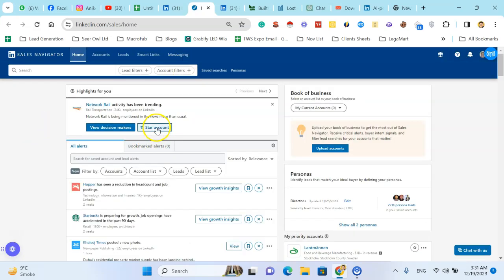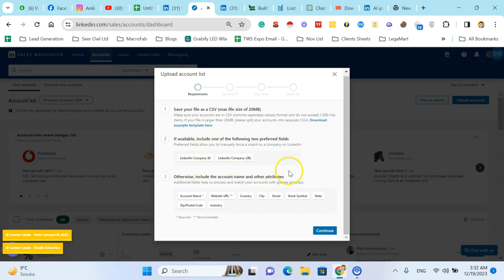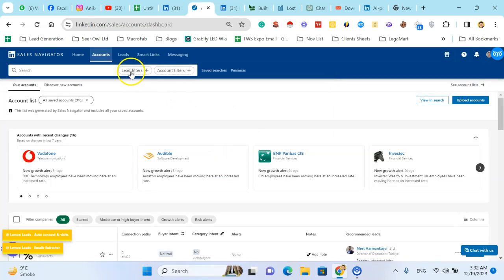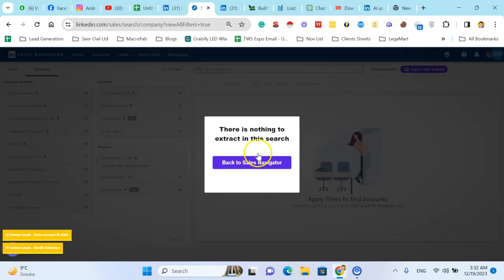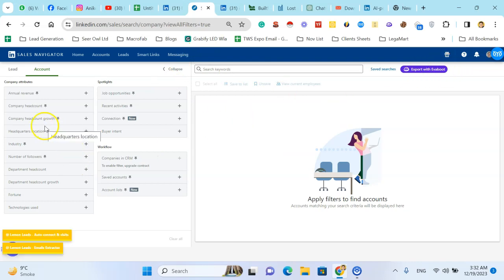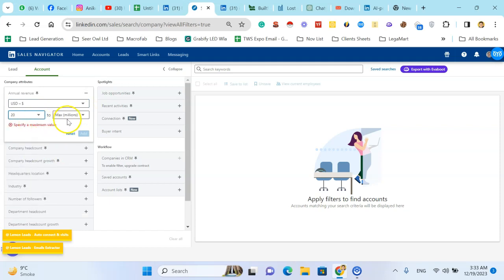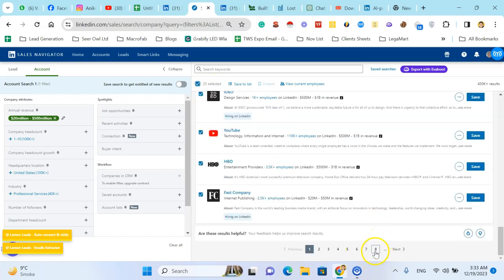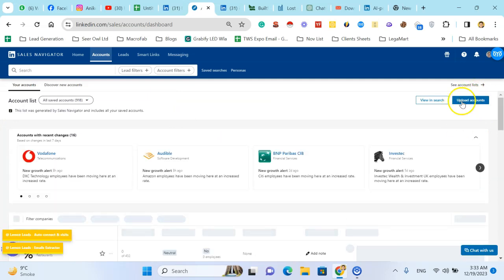How to Upload Custom Account List on LinkedIn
🔗 Are you looking to leverage LinkedIn for targeted B2B marketing or sales strategies? This detailed tutorial guides you through the process of uploading custom account lists on LinkedIn, a powerful feature for enhancing your business outreach. Perfect for sales professionals, marketers, and business owners, this video will help you take full advantage of LinkedIn's networking capabilities.

📊 Step-by-Step Upload Process:

• Discover how to prepare and format your custom account list for successful uploading to LinkedIn.
• Learn the step-by-step process of uploading your list onto LinkedIn, ensuring accuracy and compatibility.

🚀 Utilizing LinkedIn for Account-Based Marketing:

• Understand how to use your uploaded list for account-based marketing strategies on LinkedIn.
• Get insights into how LinkedIn's tools and features can be used to tailor your outreach and content to these specific accounts.

💡 Tips for Effective List Management:

• Explore best practices for managing your account lists on LinkedIn, including updating and segmenting lists for various marketing campaigns.
• Learn how to track and analyze the engagement and performance of your campaigns with these accounts.

🌐 Integrating with Sales Navigator:

• Find out how to integrate your custom account lists with LinkedIn Sales Navigator for enhanced targeting and outreach capabilities.
• Dive into the advanced features of Sales Navigator that make it a vital tool for anyone using custom account lists.

🤖 Automation and Efficiency:

• Uncover tips on automating and streamlining your outreach process to the accounts on your list, saving time while maximizing impact.
• Learn about LinkedIn’s CRM integrations to synchronize your account management efforts across platforms.